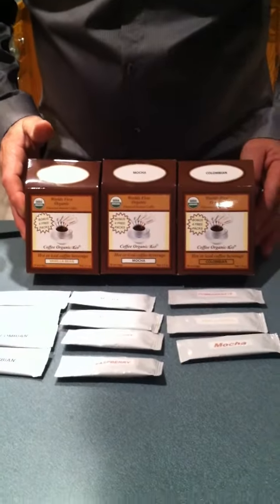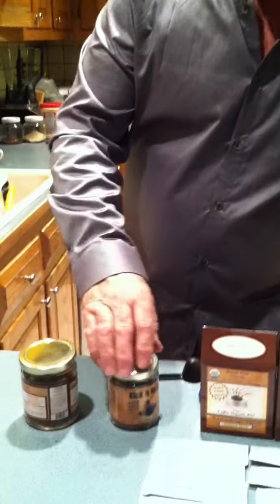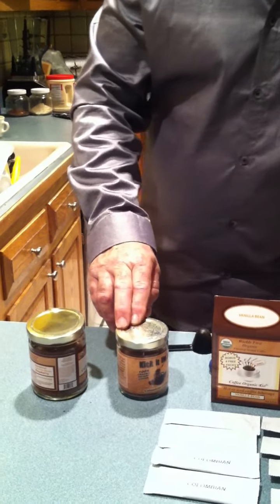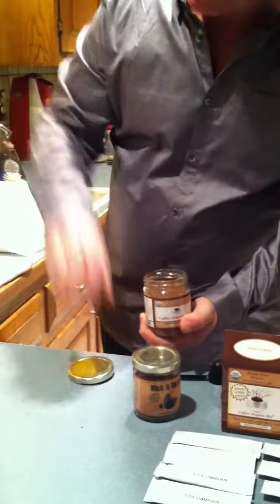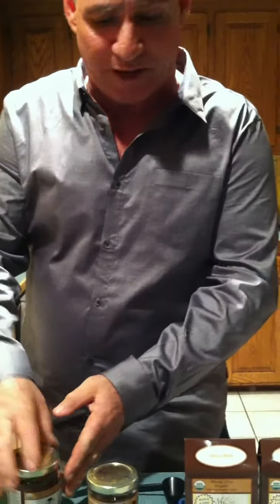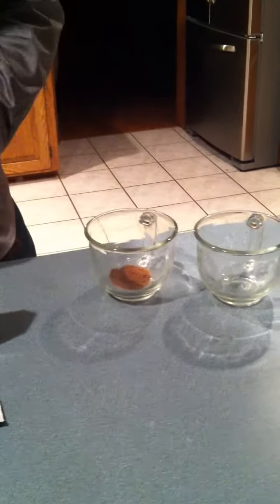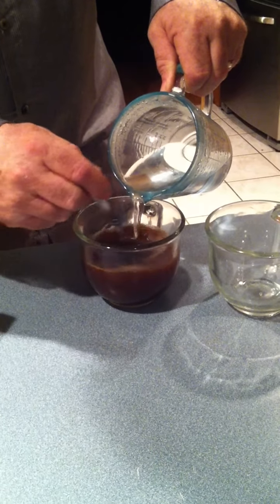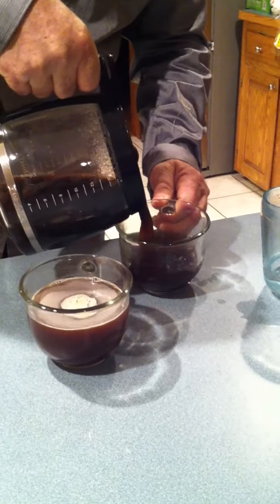coffee video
How to make a great cup of coffee